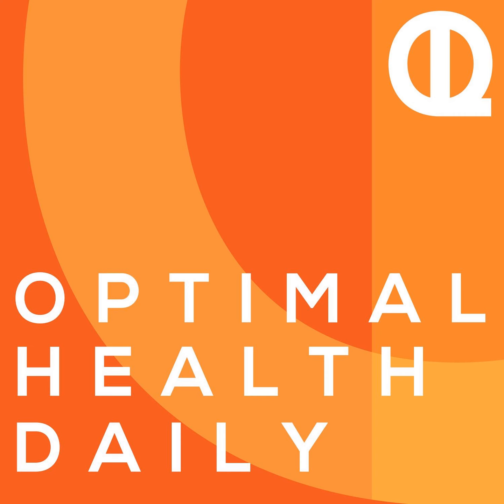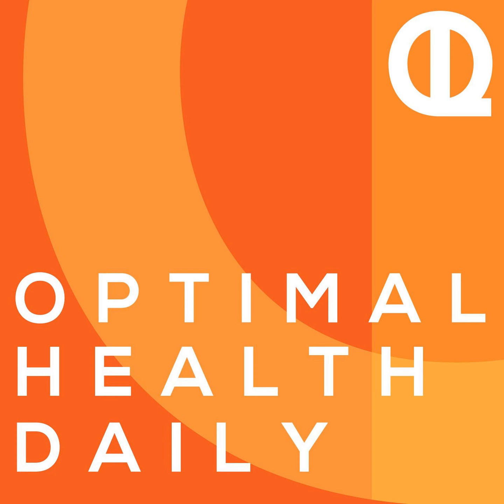939: Super Deadlifts by Nia Shanks on How to Create A Great Workout Plan & Exercise Routine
Nia Shanks on super deadlifts.

 Episode 939: Super Deadlifts by Nia Shanks on How to Create A Great Workout Plan &amp; Exercise Routine

 Nia Shanks is a writer and coach, and leader of the Lift Like a Girl revolution. She helps women discover and reach their potential through an empowering approach to health, fitness, and life. Nia also hosts The Nia Shanks Show--the podcast dedicated to helping you reach your health and fitness goals and become the most awesome version of yourself.

BetterHelp online counseling is there for you. So why not get started today? Go to BetterHelp.com/ohd